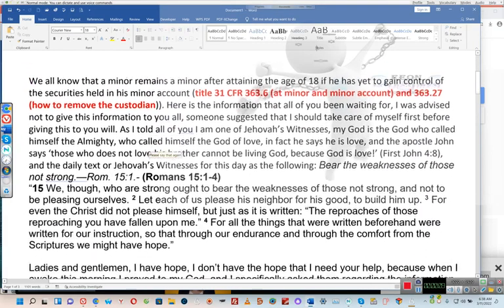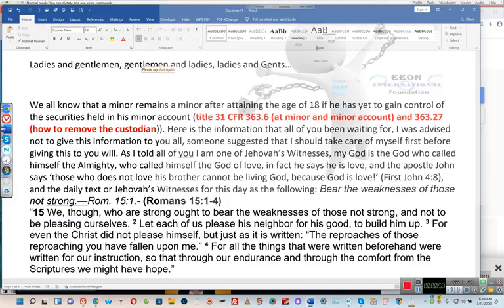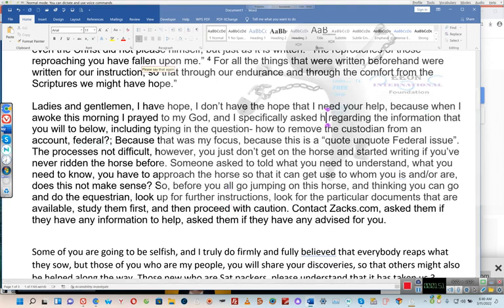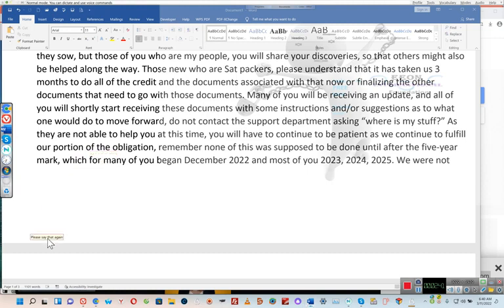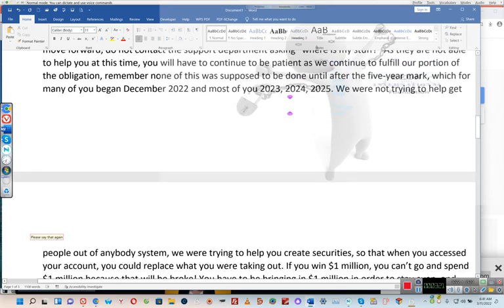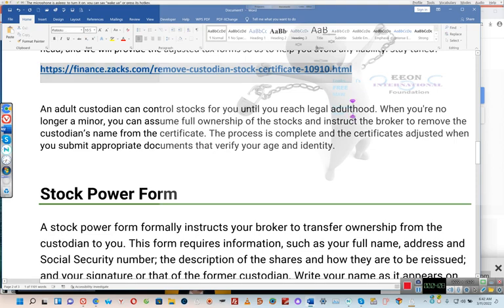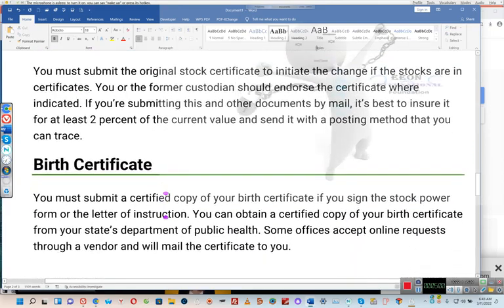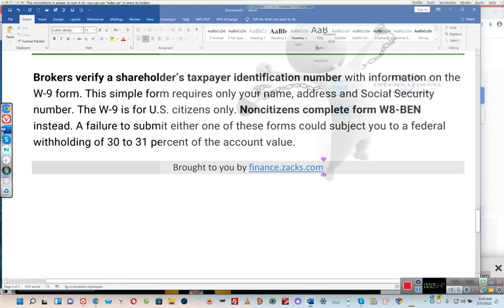HOW TO GAIN CONTROL OF THE SECURITIES HELD IN A MINOR S ACCOUNT Finally xrZTLnIcDiw 480p